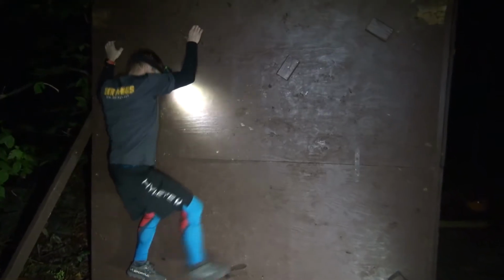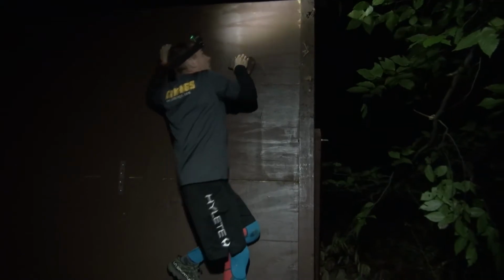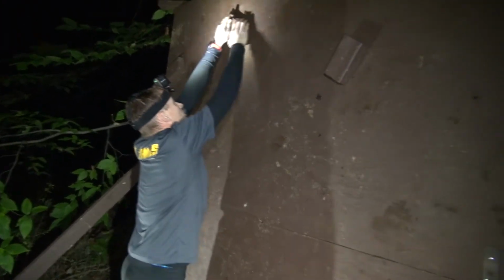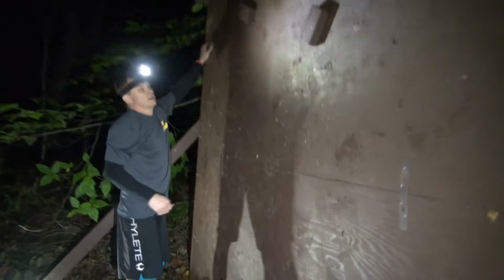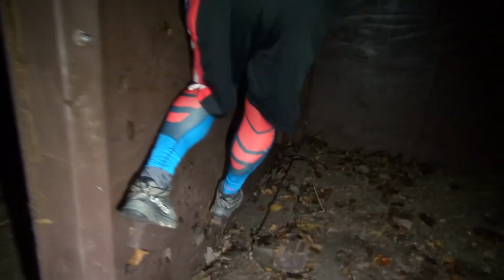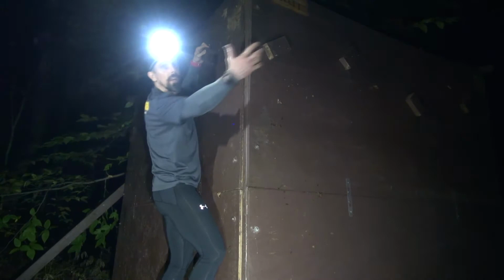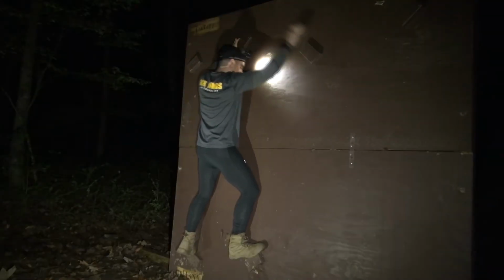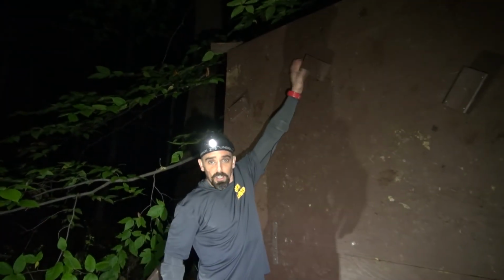OCR Training - Spartan Z Wall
OCR Training - Spartan Z Wall. Mack and Damer of OCR Kings' tips on how to beat the Spartan Z Wall, including choosing a side, approach, hand and foot techniques, and more.